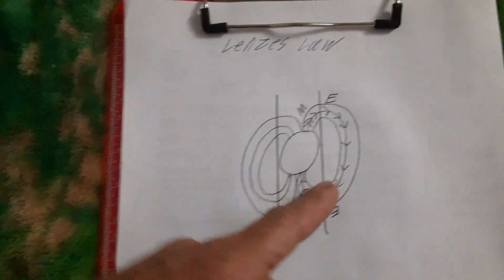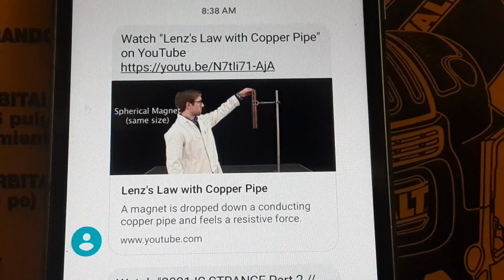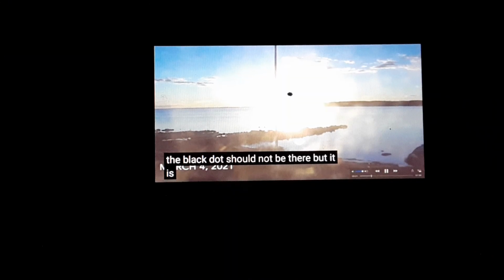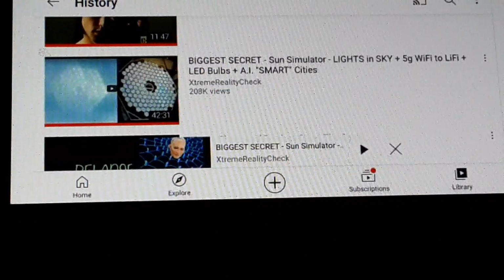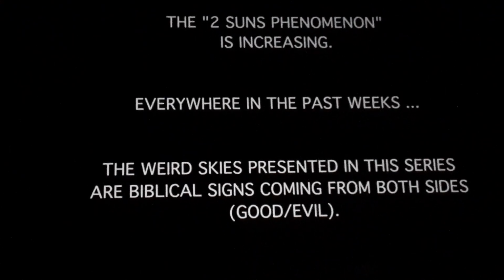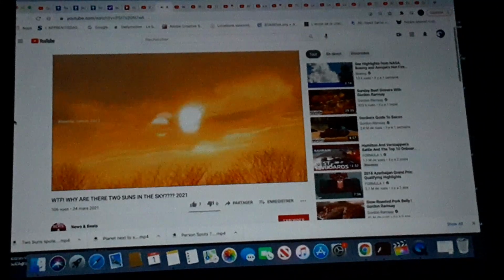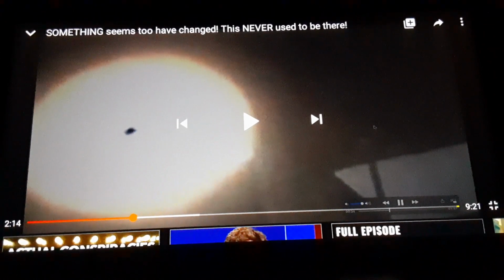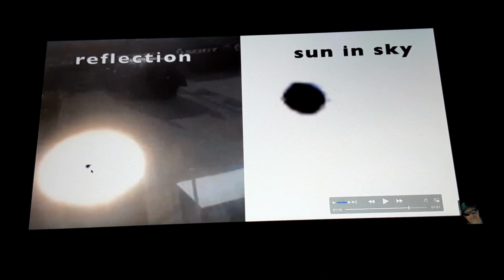gravy waves on camera/ MB3 Sun simulator proof/ plasma fire and anti-gravity explained/ links below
(Mr mbb333)

(Extreme reality check)
Watch "BIGGEST SECRET - Sun Simulator - LIGHTS in SKY + 5g WiFi to LiFi + LED Bulbs + A.I. "SMART" Cities" on YouTube

Watch "The final days. 2 light sources in the sky! Sunlight blocked for 30 minutes during eclipse 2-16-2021" on YouTube

Watch "The final days. 2 suns over Pelican Alaska. More enormous cratered fast-rotating orbs 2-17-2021" on YouTube

James Grundvig- field activated combustion synthesis; sunspots & cell towers

( Skywatch media explanation of ground current surge that creates plasma fire)

(MB3 moon tilted 90 degrees)